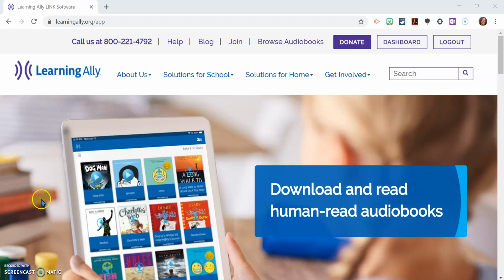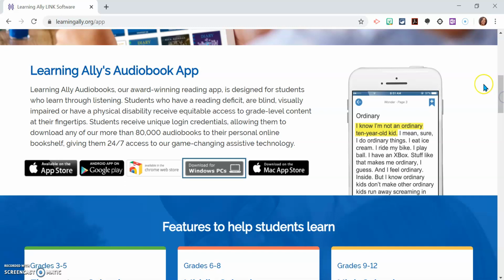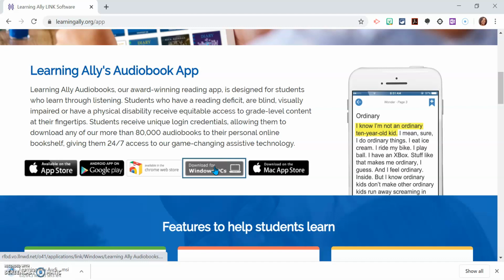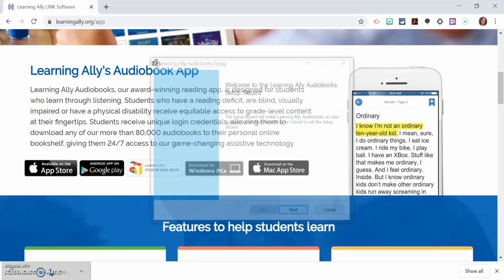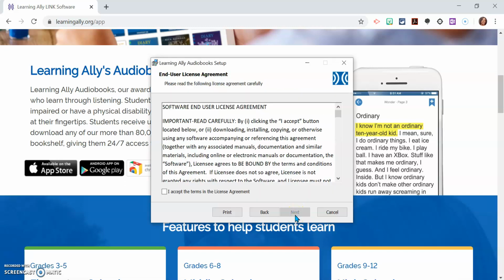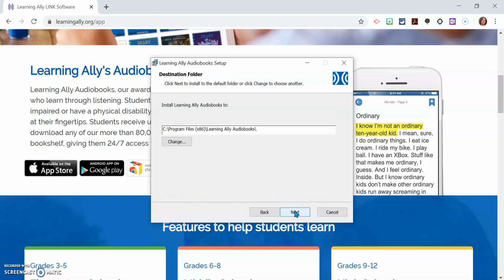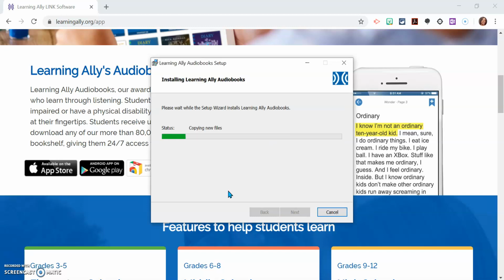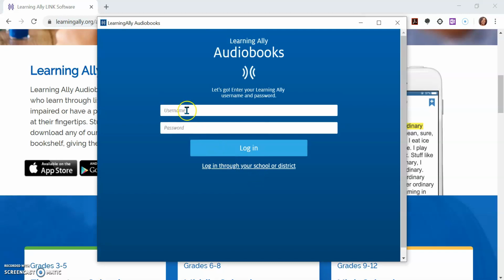Learning Ally- Installing the Audiobook App on your Windows Computer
This video will walk you through the steps of downloading and installing the Learning Ally Audiobook reader on a Windows computer.